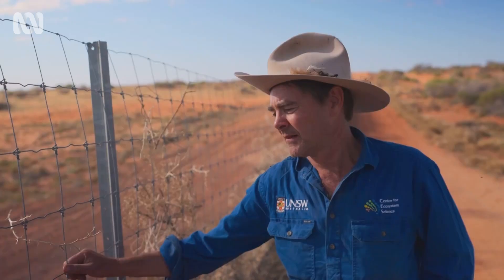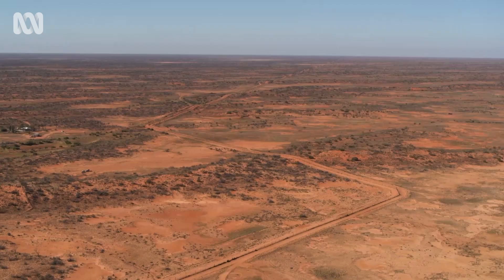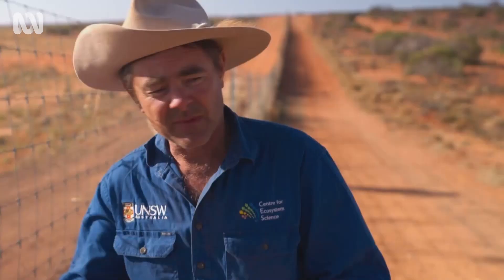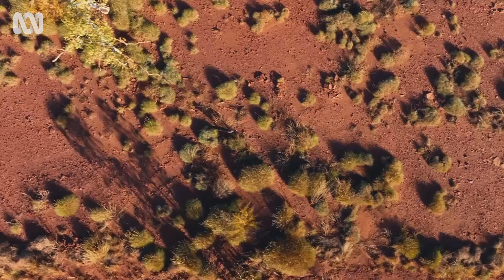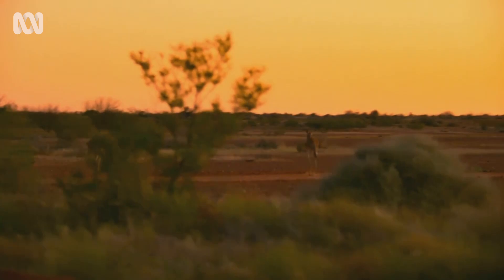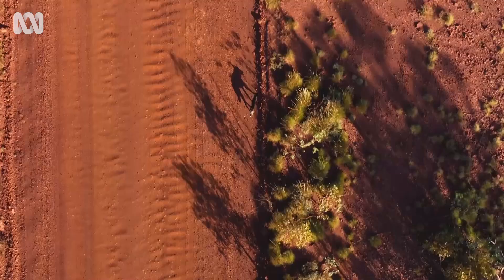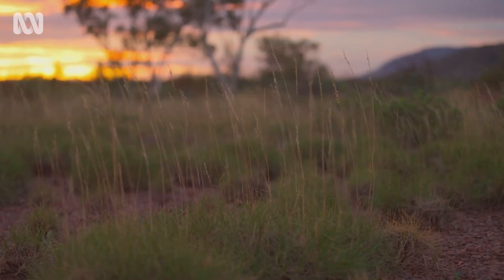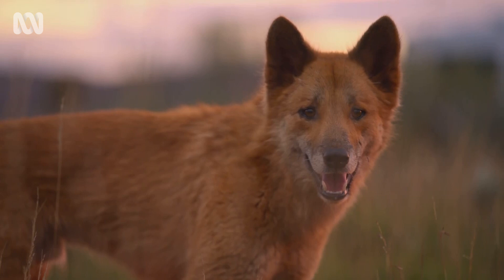The longest fence in the world | Australia's Wild Odyssey | ABC TV + iview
Professor Mike Letnic explains the effects of the dingo fence on Australia's biodiversity, revealing how apex predators like the dingo can literally shape the desert landscape.

Australia's Wild Odyssey follows the flow of water across the Australian continent to uncover the incredible connections that link all creatures on earth: from ants, to eagles to us.